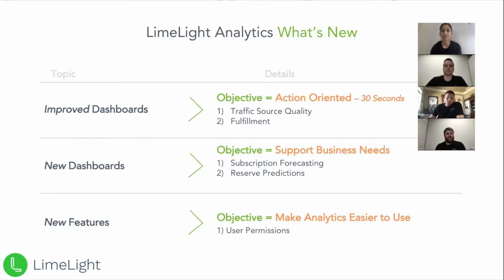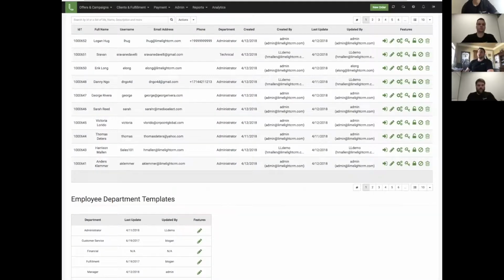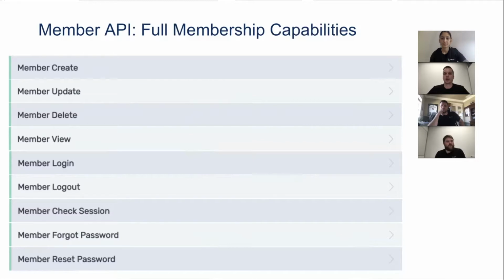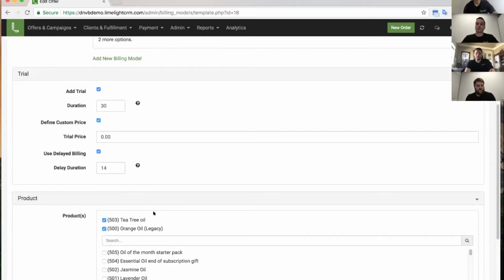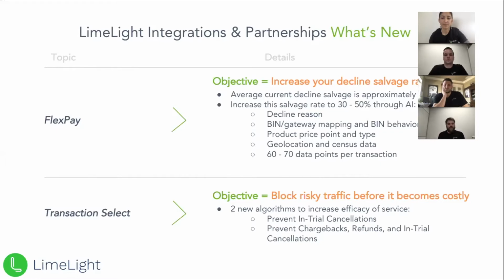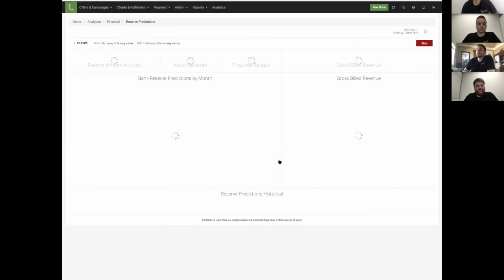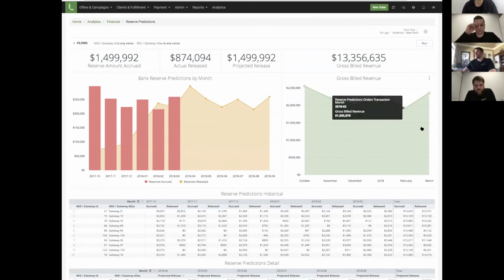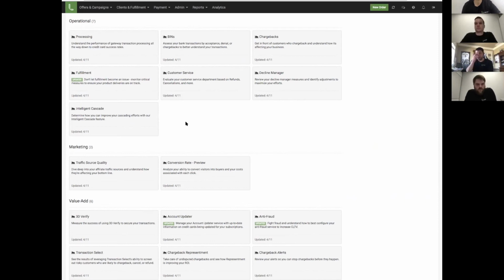New Product Features 4/12 - Analytics, Membership, Billing Models, and More!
In this webinar, we demo'd the following new features:

Analytics:
1. Traffic Source Quality Dashboard
2. Fulfillment Dashboards
3. Reserve Predictions Dashboard
4. Subscription Forecasting Dashboard

Platform:
1. Membership
2. Billing Models
3. Segments

Integrations & Partnerships
1. FlexPay
2. Transaction Select